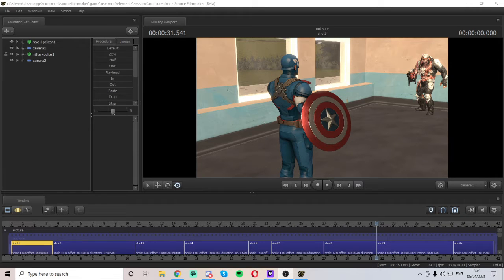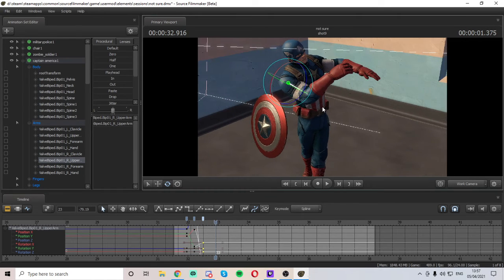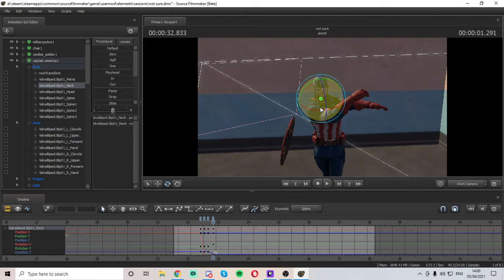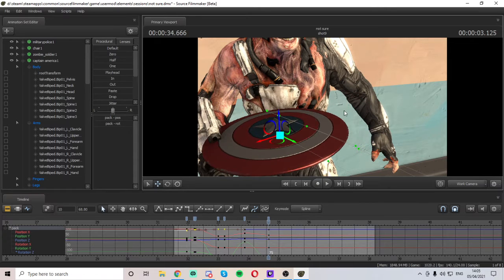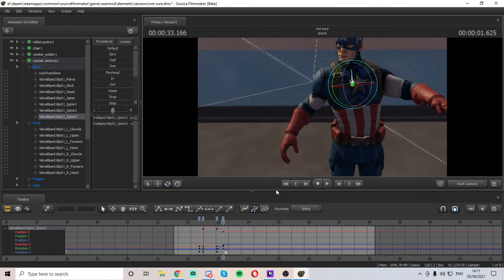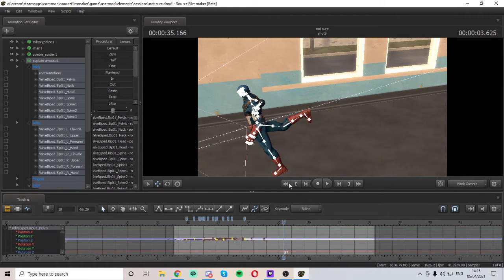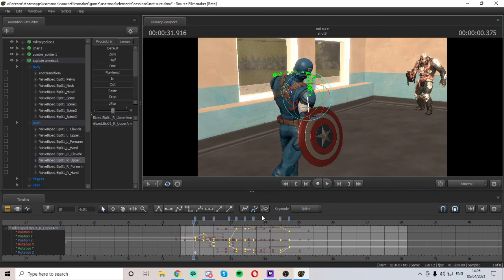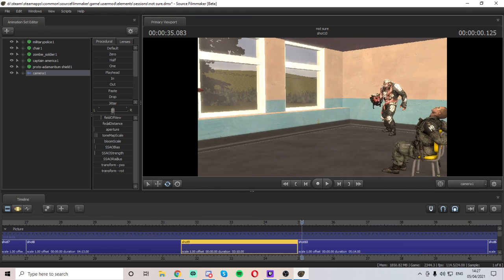(SFM) How To Make A Fight Scene (4/5)